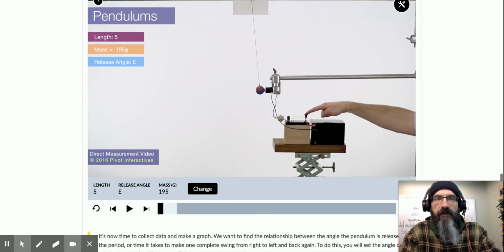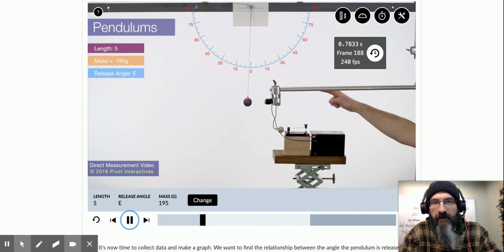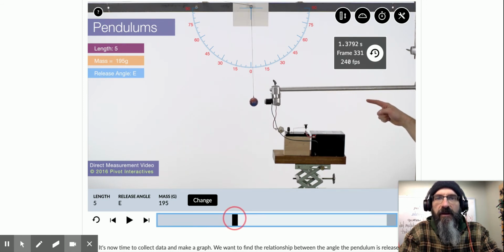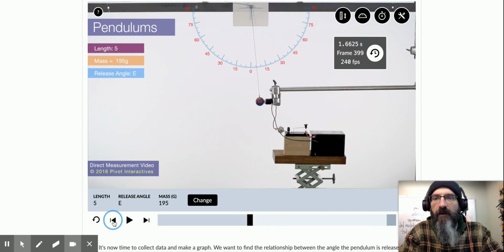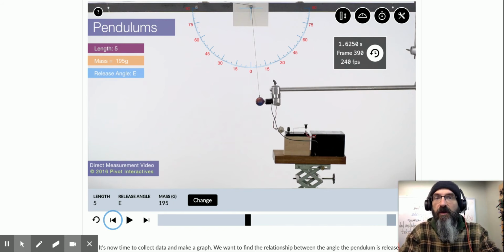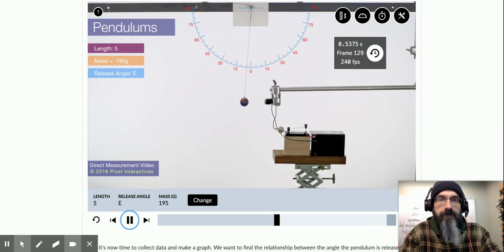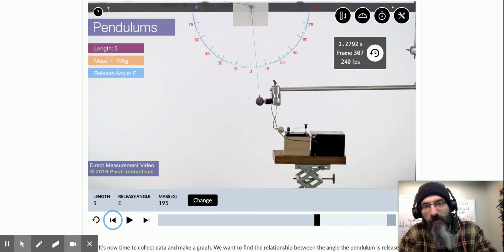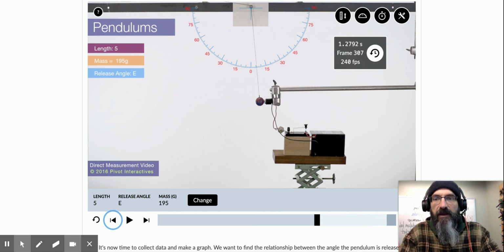Pendulum lab - angle vs period